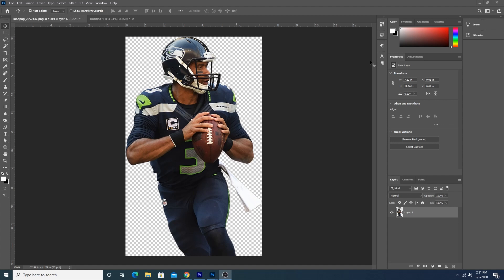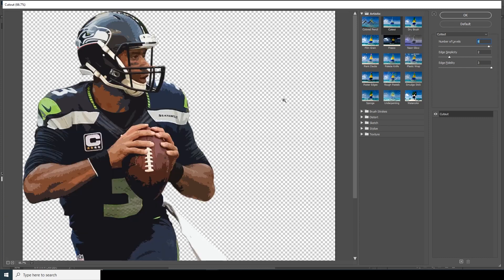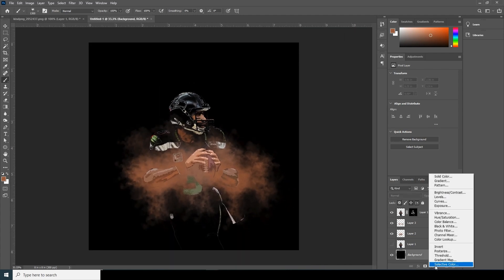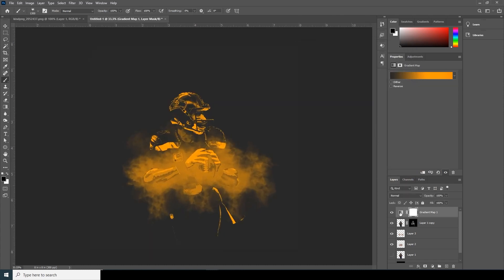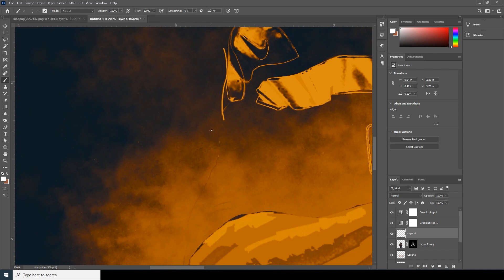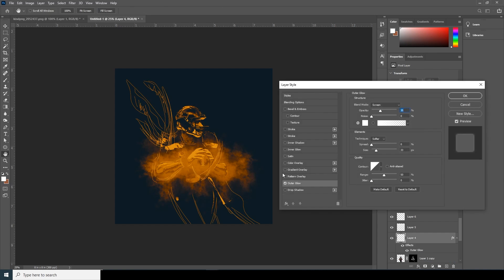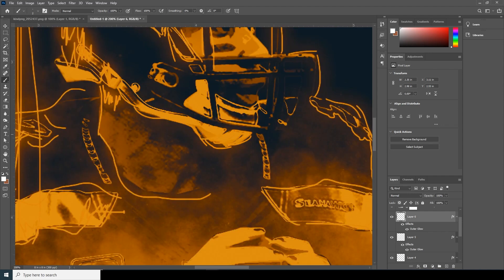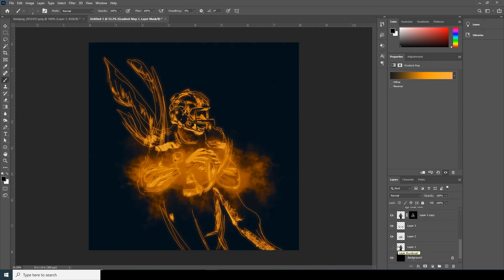Adobe Photoshop Tutorial I Easy Tips I Sports Poster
Welcome to Windy Studio. In this free beginners, Photoshop tutorial video, you will learn how design a poster easily in Photoshop